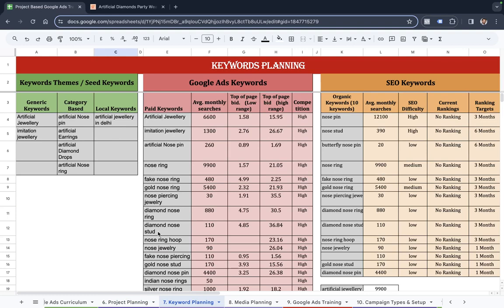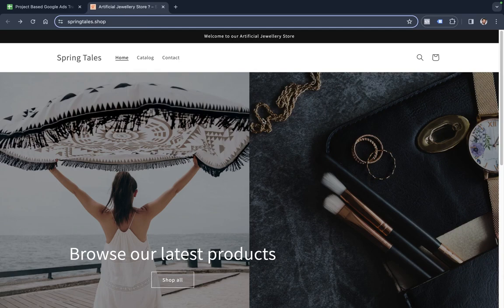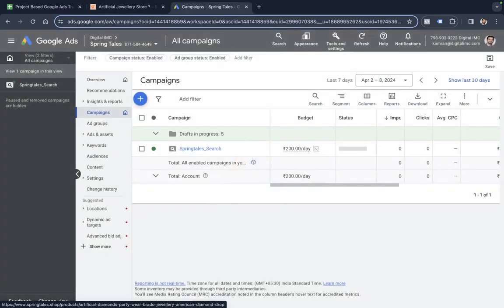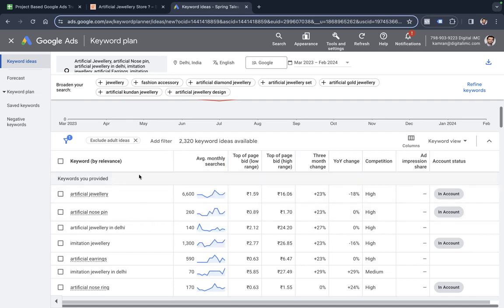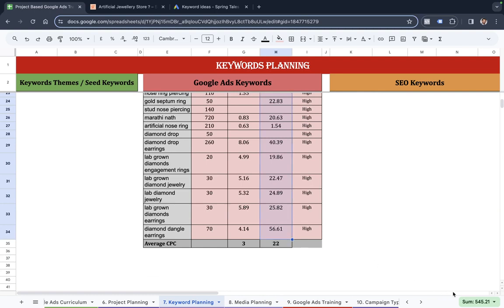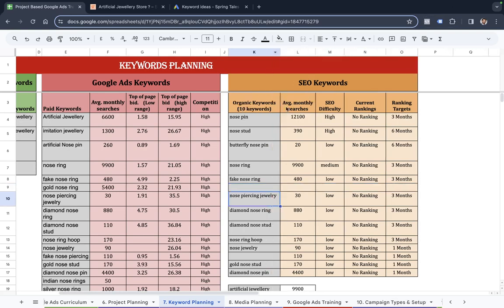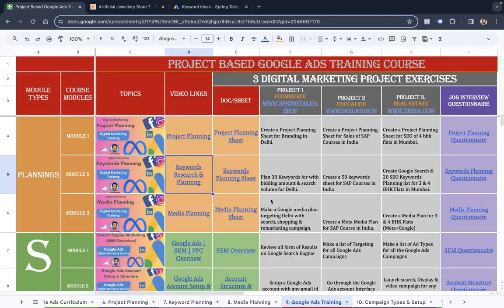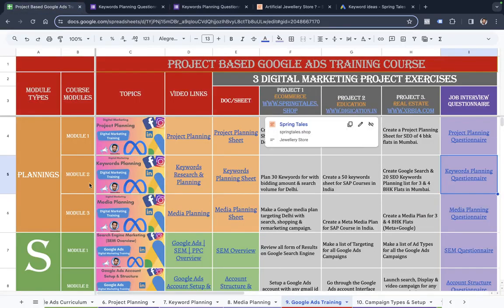Digital Marketing Keywords Planning | Project Based Digital Marketing Course